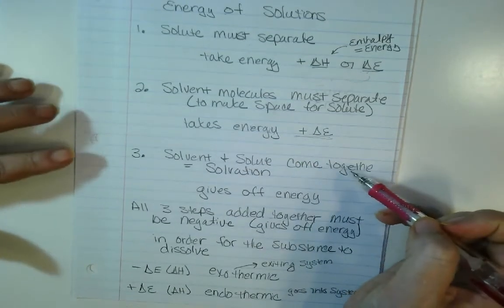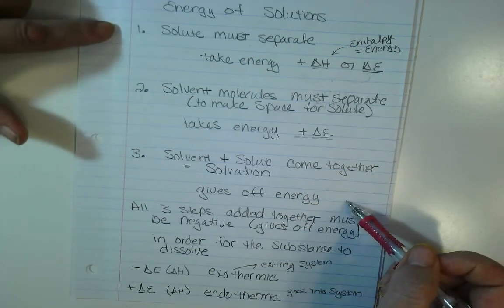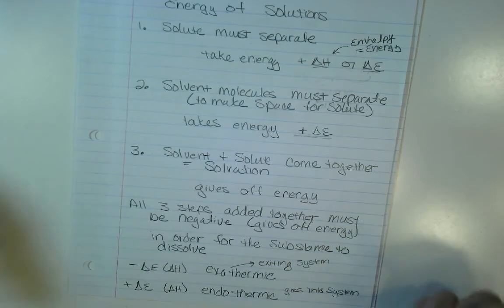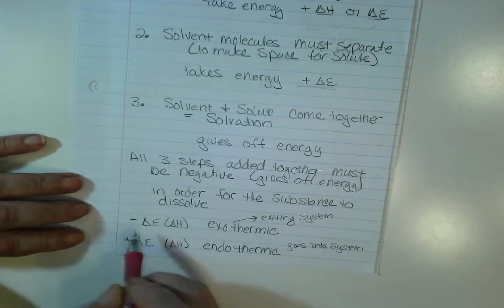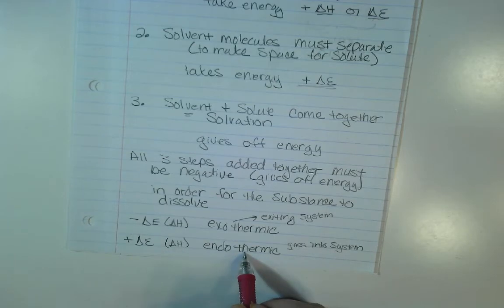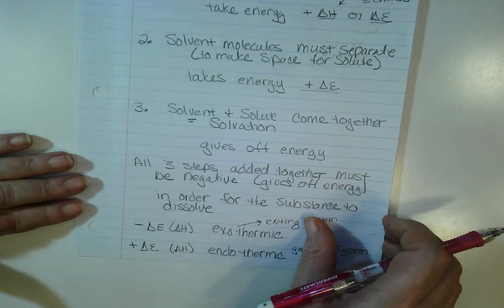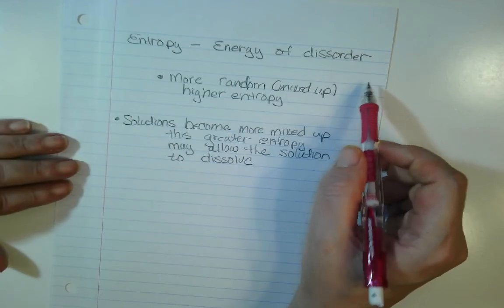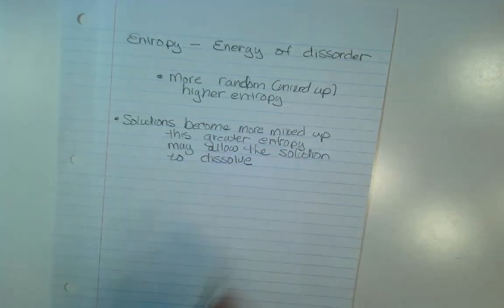Solutions Energy and Entropy Summary Notes